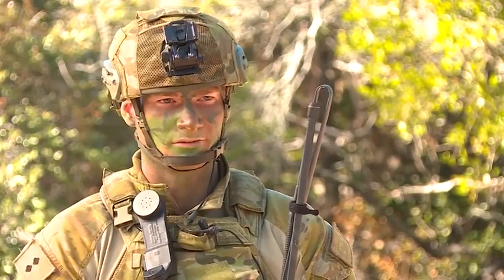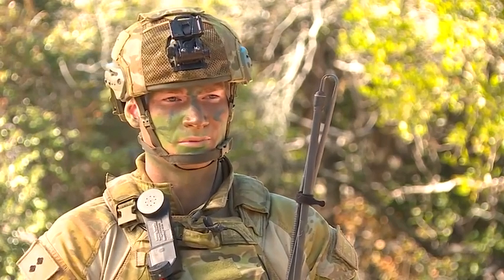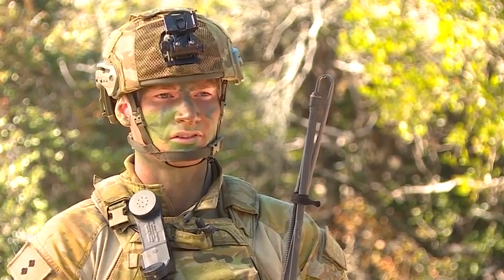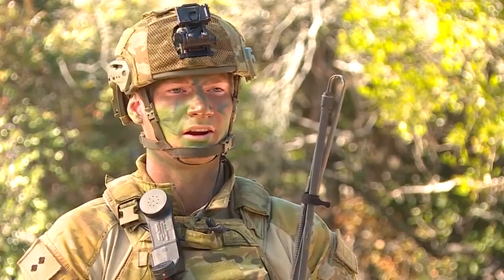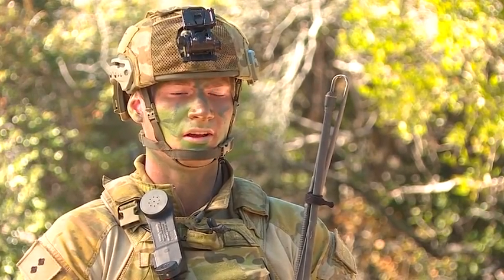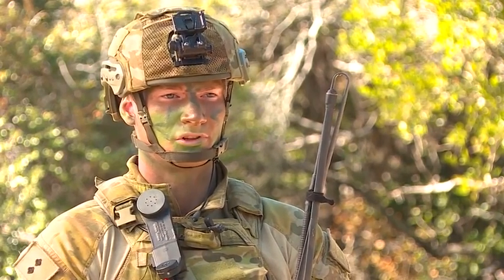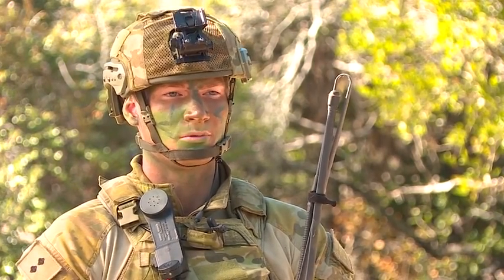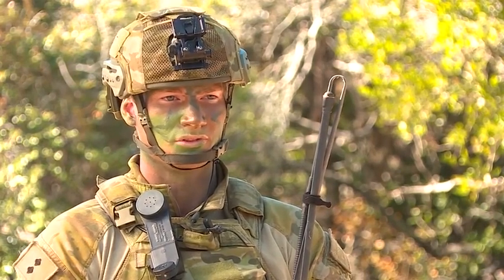Australian Troops Conduct Beach Landing During Talisman Saber Joint Military Exercises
The land battle phase of Exercise Talisman Saber 2017 was launched on
Thursday, 13 July 2017, with the largest amphibious landing Australian
troops had been involved in since the Second World War, with troops
transported ashore from an Amphibious Readiness Element including HMAS Canberra, HMAS Choules and HMNZS Canterbury. Airborne soldiers from the United States, Canada and Australia also parachuted into the Shoalwater Bay Training Area in Central Queensland from six Royal
Australian Air Force and United States Air Force C-17 Globemaster
aircraft that had started their journey in Alaska.

The amphibious landing was the first operation of the land battle phase of
Exercise Talisman Saber 2017, which included ten days of warfare
training at sea, in the air and in the field, by more than 33,000
soldiers, sailors, airmen and marines from Australia, the United
States, New Zealand, Canada and Japan, operating in thirty-six
warships, more than two-hundred military aircraft and in the field.

The Talisman Saber series of exercises is the principal Australian and
United States Military Training activity focused on the planning and
conduct of mid-intensity ‘high end’ war fighting. It is the largest
combined, joint military exercise undertaken by the Australian Defence
Force (ADF) and provides invaluable experience to ADF personnel to
improve combat training, readiness and interoperability, exposing
participants to a wide spectrum of military capabilities and training
experiences.

Exercise Talisman Saber was being conducted for the seventh time in
2017 and involves more than 30,000 US and Australian participants
operating in the maritime, land and air environments.